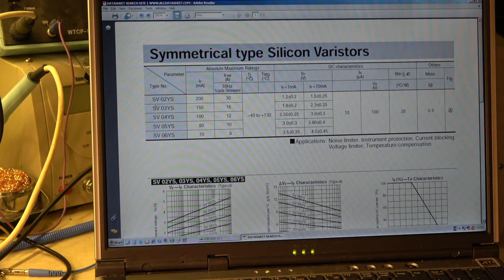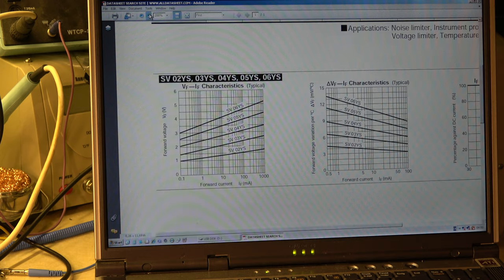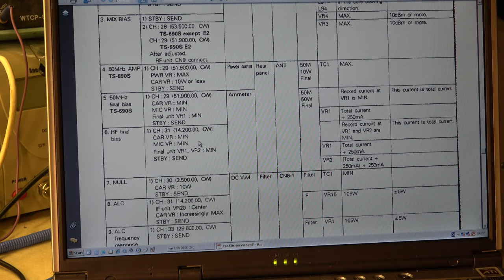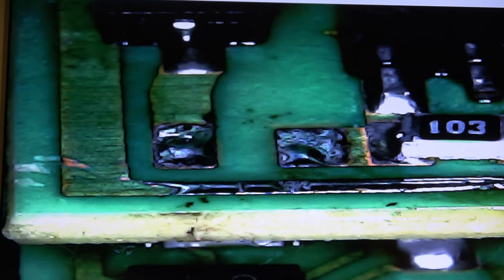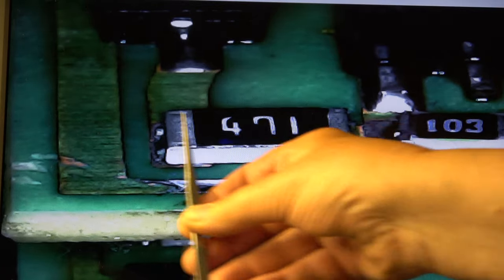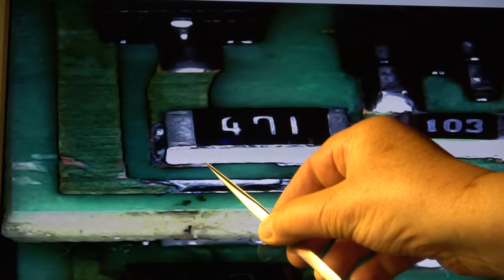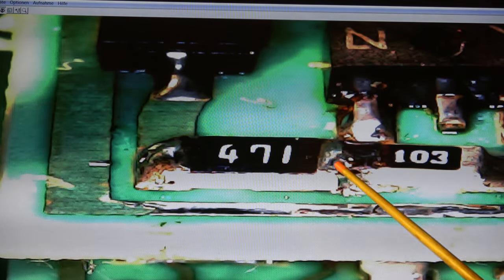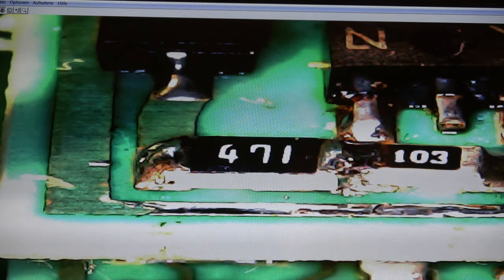#130 Kenwood TS450S Part 1(3)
Description of problems; alignment of PA- and Driver Bias.